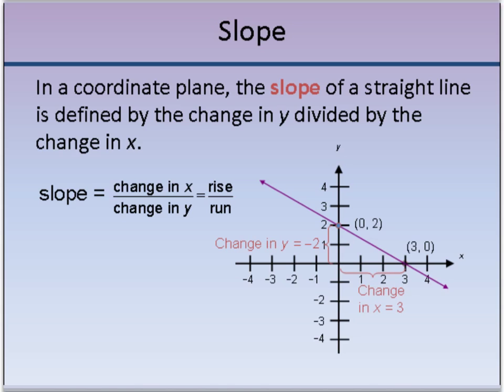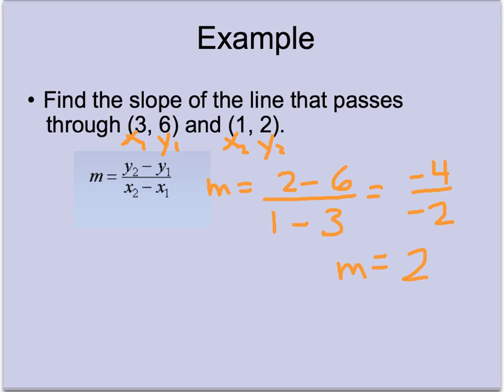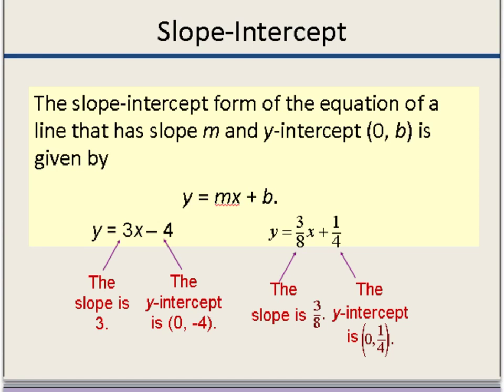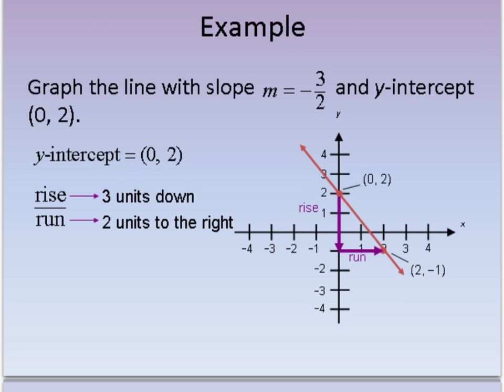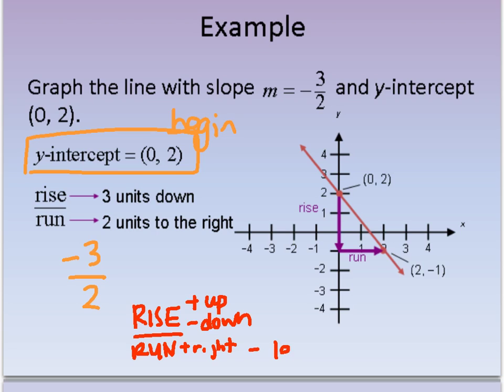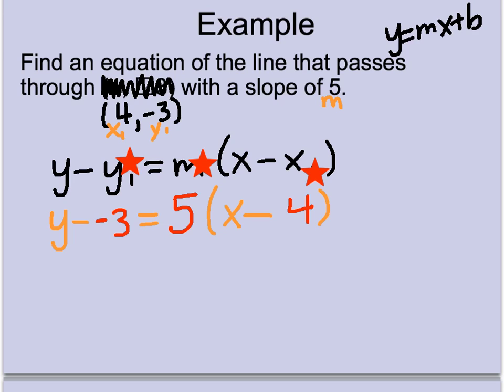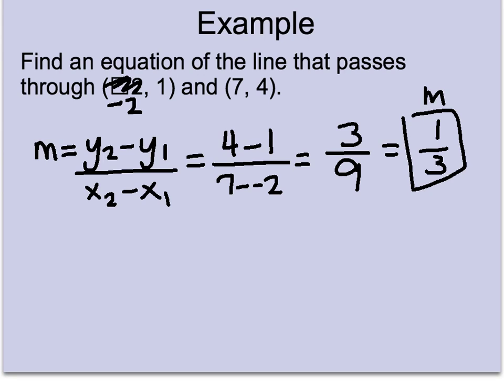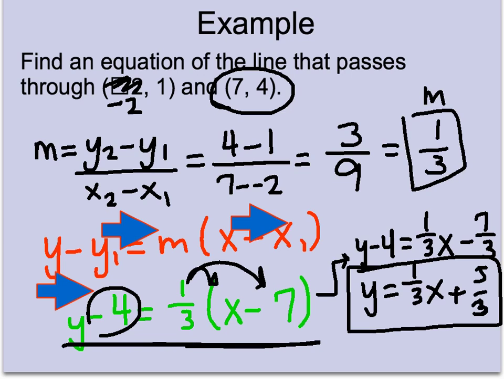C Alg: Graphing and Writing Equations, Unit 3, Video 2